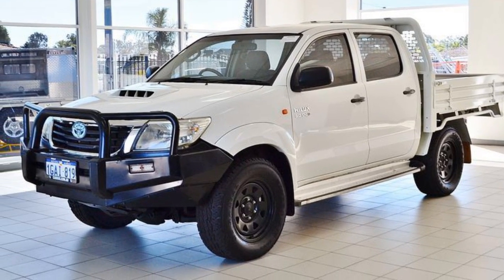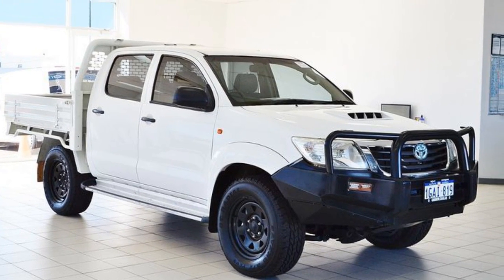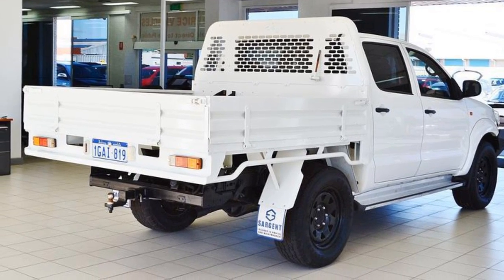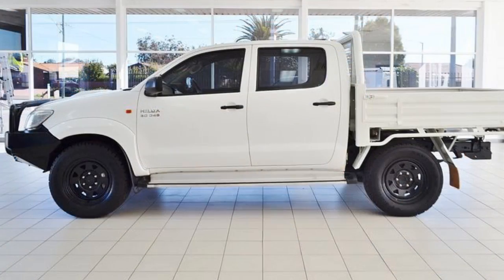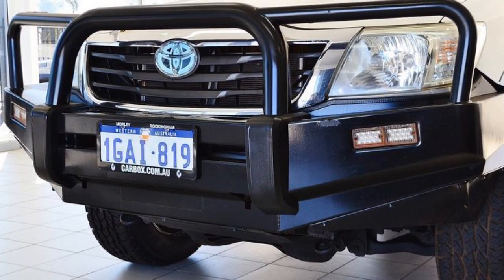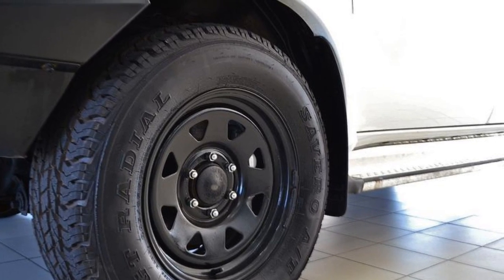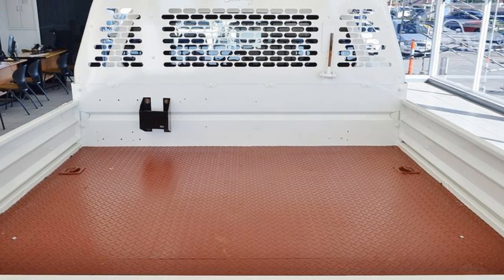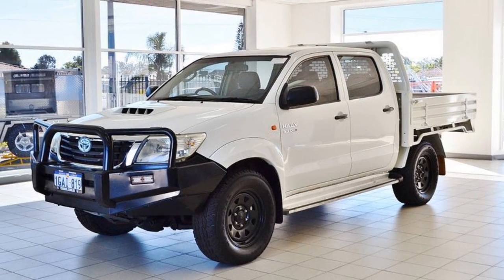2012 Toyota Hilux KUN26R MY12 SR (4x4) White 5 Speed Manual Dual Cab Chassis